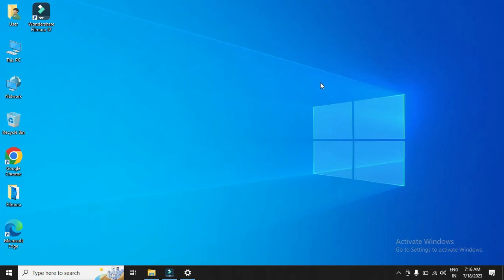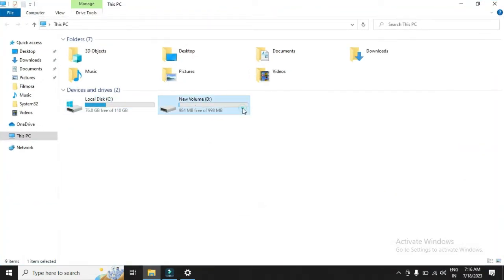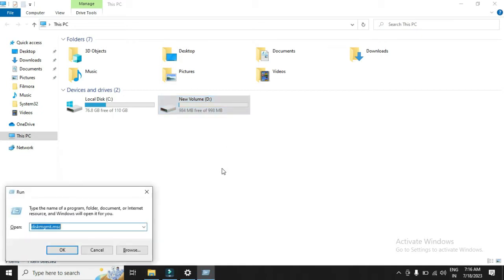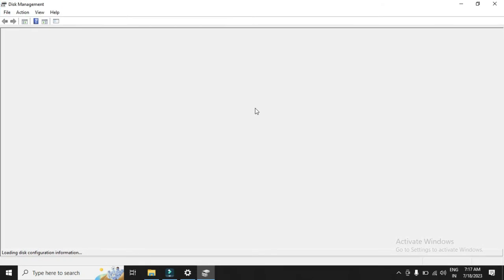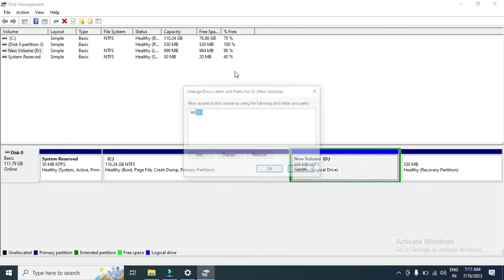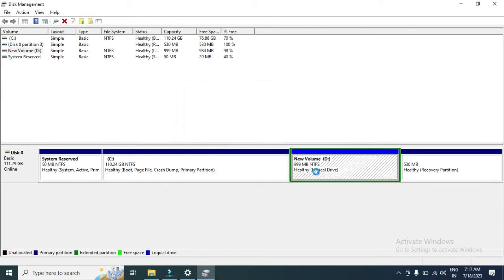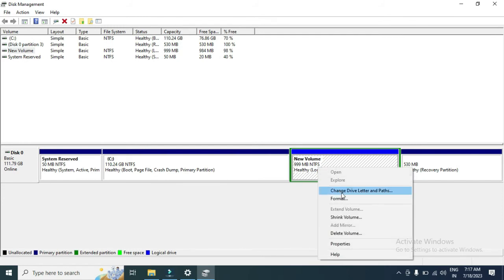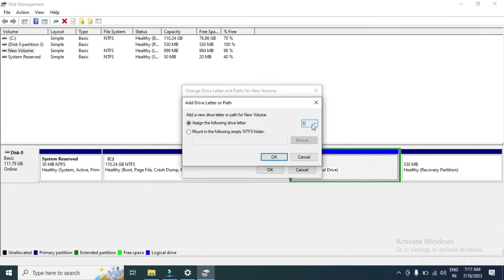The BEST Way to Change Drive Letter in Windows 2025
Learn the best way to change drive letters in Windows 10 with this easy tutorial. Follow these steps to quickly and efficiently change your drive letters in Windows 10!
Change Drive Letter